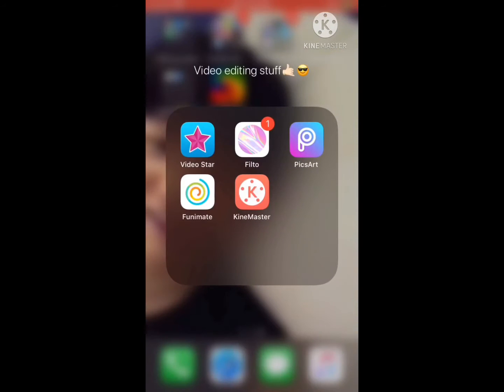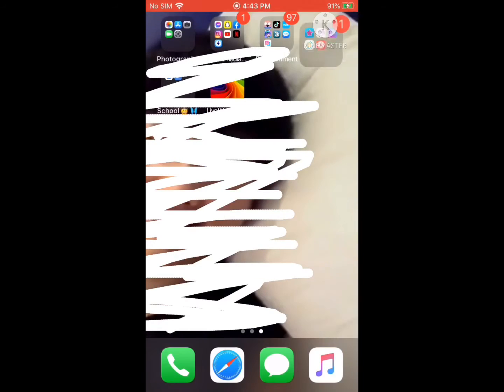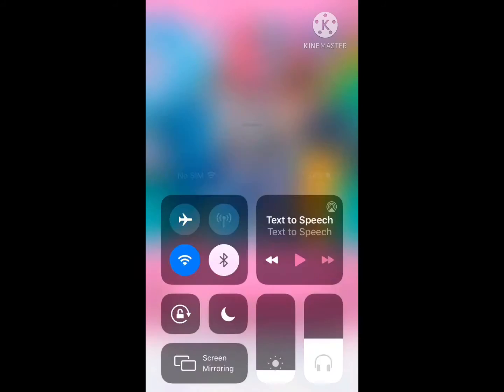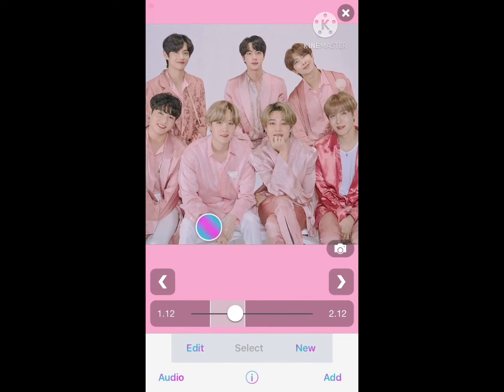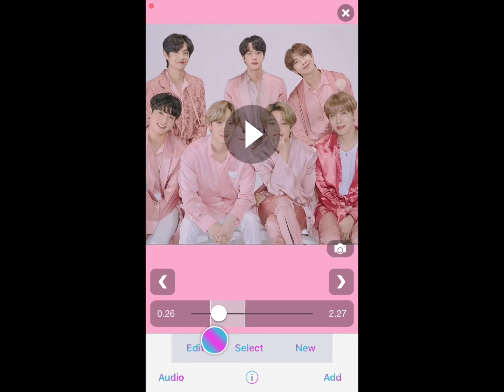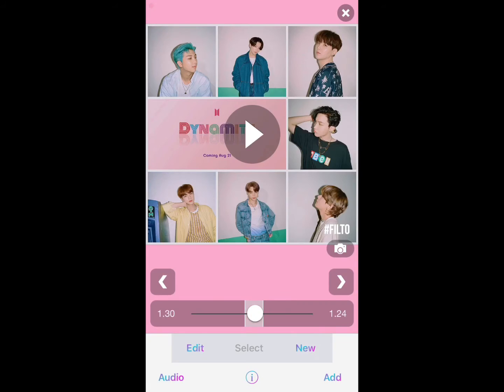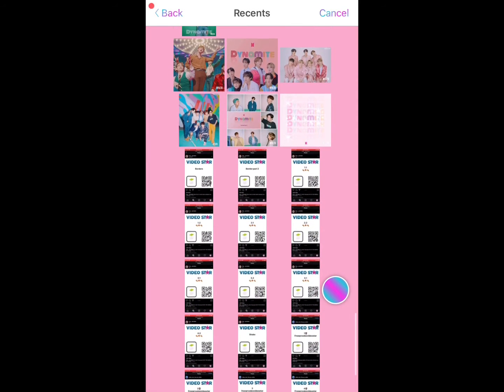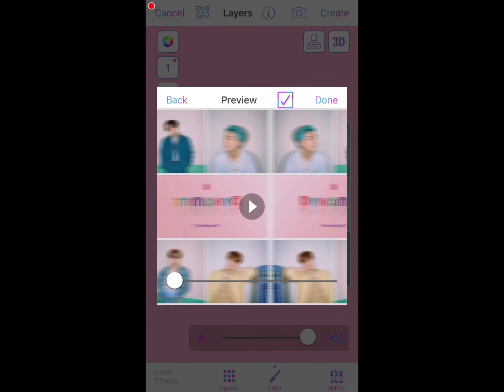How to make a FREE videostar edit